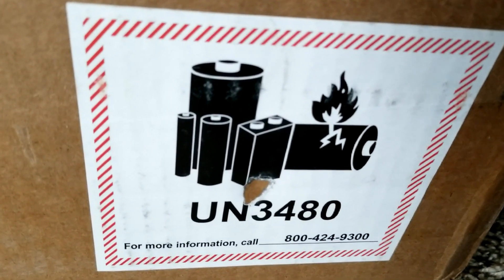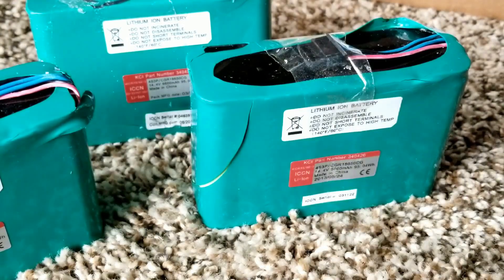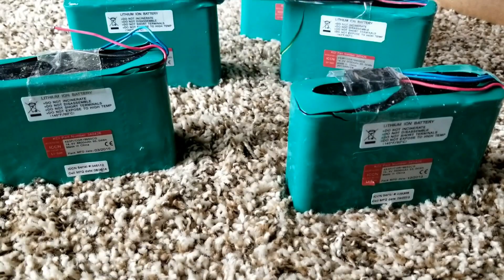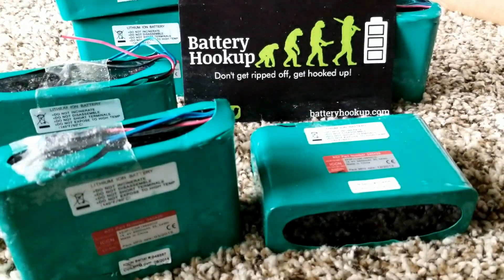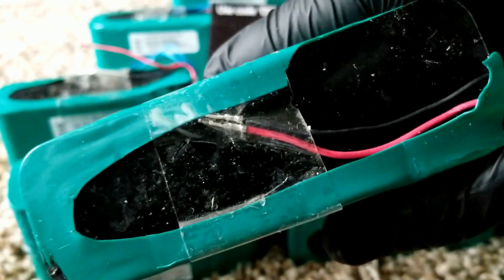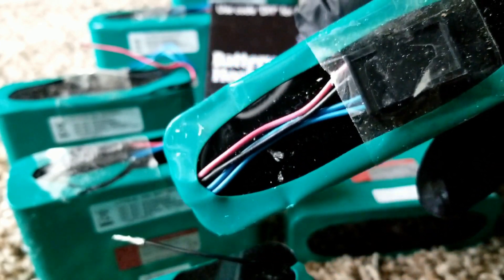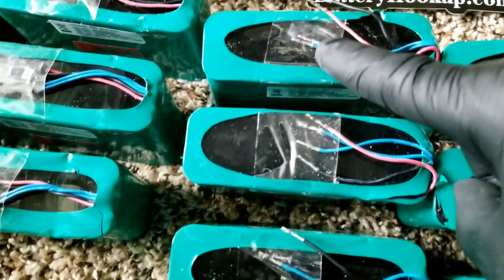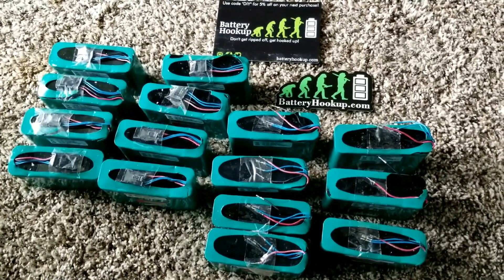PANASONIC 4s3p 14.4v 6.6ah 95.04wh Li-lon PACKS WITH BMS (part#1)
Panasonic CGR18650CG
Pack full charge voltage is 16.8v
Pack full discharge voltage is 11.2v

Packs are 4.5" wide, 1.5" deep, 3" tall. Wire leads are roughly 2.5
Each module weighs 19.5 ounces (1 lb 3.5 oz)

Brand:Panasonic
Model:CGR18650CG

Capacity:
2250mAh Rated

Voltage:
3.60V Nominal

Charging:
4.20V Maximum

1500mA Standard
mA Maximum

Discharging:
3.00V Cutoff

430mA Standard

4330mA Maximum

Description:
Green (Light) Cell Wrapper
White Insulator Ring
18650 Form Factor